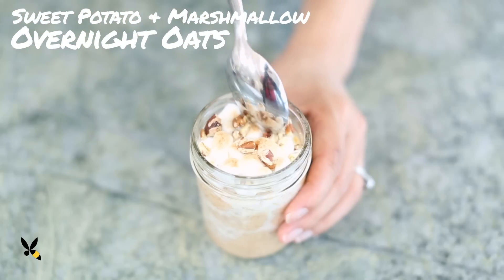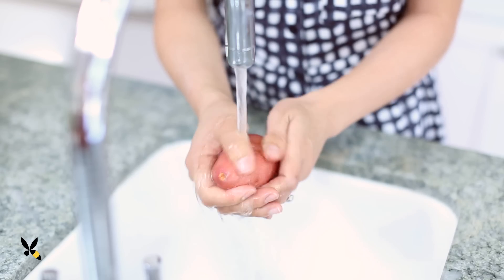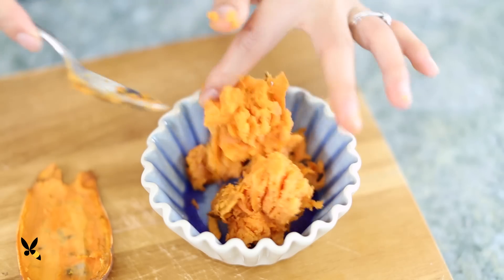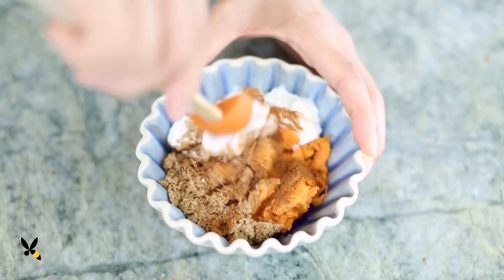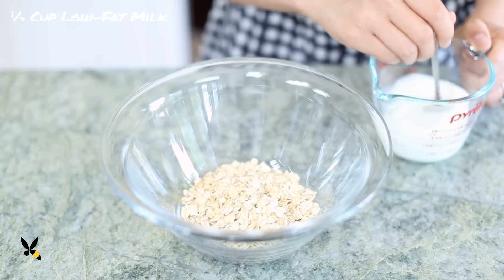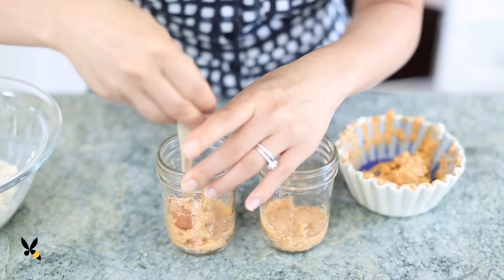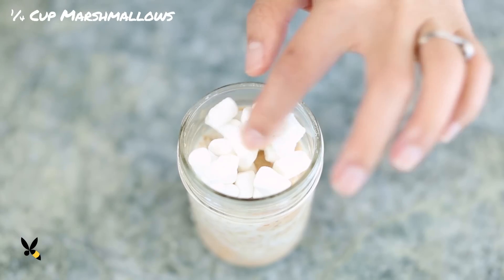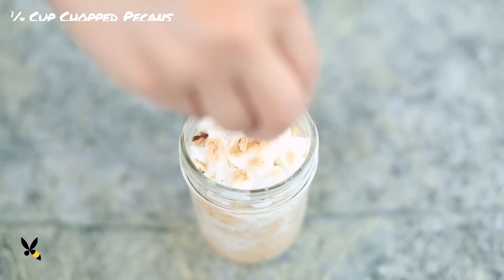Sweet Potato & Toasted Marshmallow Overnight Oats - Honeysuckle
Bakery vs Homemade MATCHA MOCHI CAKE Enjoy Thanksgiving for Breakfast with this Sweet Potato & Toasted Marshmallow Overnight Oats!

I love making Sweet Potato casserole with toasted marshmallows for Thanksgiving, but why do I only have it once a year? And why do I only make sweet potatoes at dinnertime? Well it's about time for a change. Today I'm partnering with Quaker Oats to bring you sweet potatoes with toasted marshmallows for breakfast with this scrumptious overnight oats recipe!

Recipe – Sweet Potato & Toasted Marshmallow Overnight Oats

SERVES: 2-3

PREP TIME: 1 hour

NO COOK TIME: 6 - 8 hours

INGREDIENTS:

- 1/4 cup baked sweet potato
- 1/4 cup greek yogurt
- 1/2 cup Quaker Oats Standard Old Fashioned Oats
- 1/2 cup low fat milk
- 2 tsp dark brown sugar
- ½ tsp vanilla extract
- 1/4 tsp cinnamon
- 1/4 tsp nutmeg
- pinch of salt
- 1/4 cup mini marshmallows
- 1/8 cup chopped pecans

DIRECTIONS:

1. First, I'll start by preheating my oven to 375 degrees. Now, I'll Rinse and clean my sweet potato. I found these cute baby sweet potatoes that's perfect for this. I'll Cut it in half lengthwise put on my baking sheet. I'll bake it for about 45 minutes until it's fork tender.

2. Once it's cooled, In a small bowl, I'll mash baked sweet potatoes with ¼ cup of greek yogurt, 2 tsp of dark brown sugar, ¼ tsp cinnamon, ¼ tsp nutmeg, and a pinch of salt together until smooth and combined.

3. In a separate bowl, combine a 1: 1 ratio of oats to dairy milk. I'm using ½ cup Quaker Oats Standard Old Fashioned Oats, ½ cup low fat milk and then ½ tsp vanilla extract.

4. Now to prepare everything, i'm using 2 small mason jars where I'll put the sweet potatoes mixture at the bottom, and then fill ½ a cup of oat mixture into each. I'll add a little bit more of the sweet potatoes, seal it and let sit 6 hours to overnight in the fridge.

5. In the morning when I'm ready to eat it, I'll just top with marshmallows and pecans. I love the toasty experience of the sweet potato casserole, so I'll put my overnight oats under the broiler for about 2-3 minutes, until the marshmallows puff up and brown.